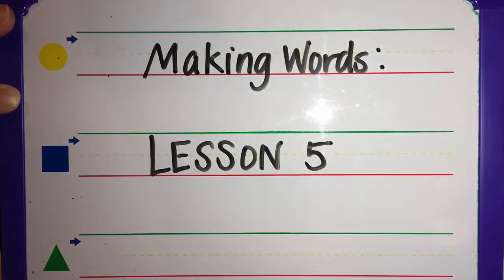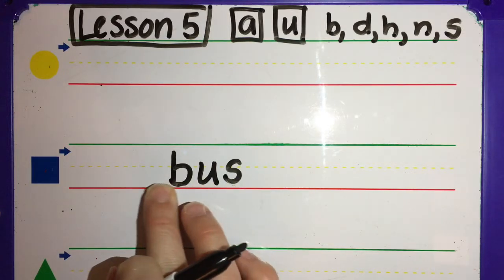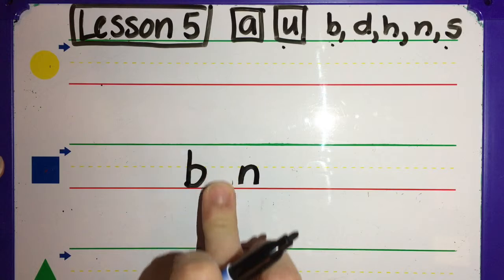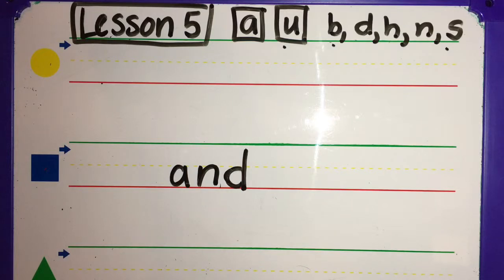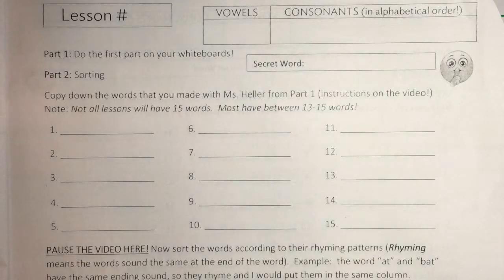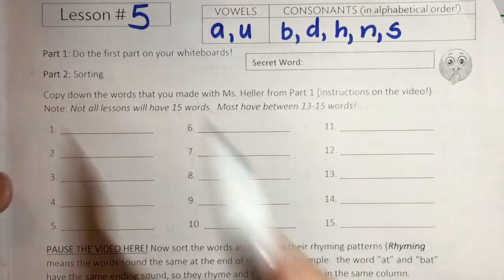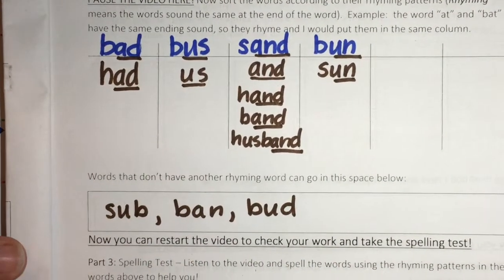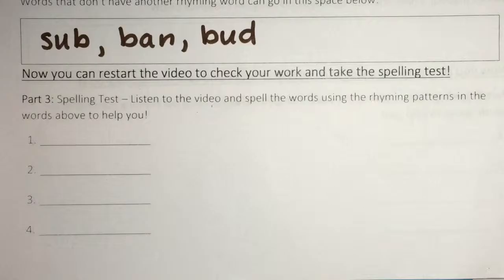Making Words- Lesson 5